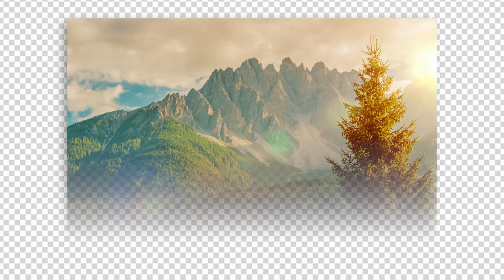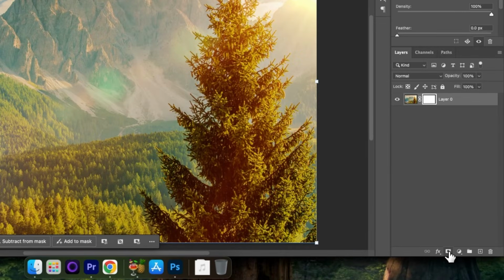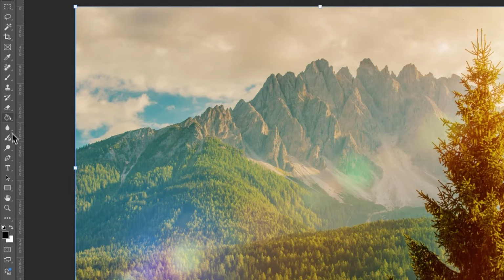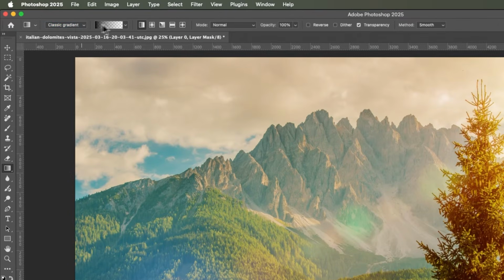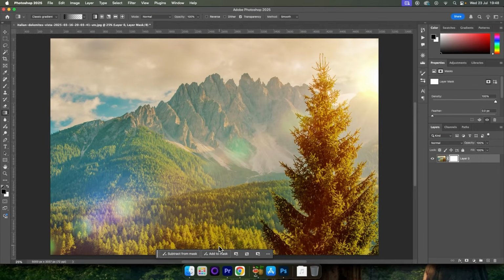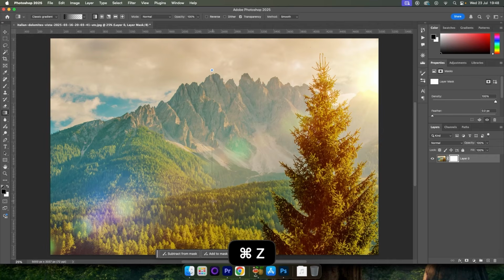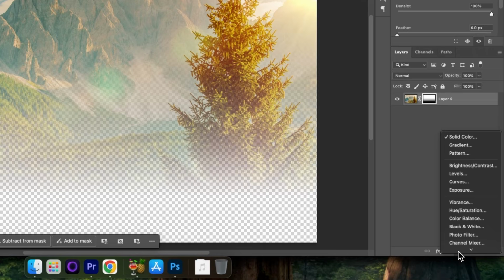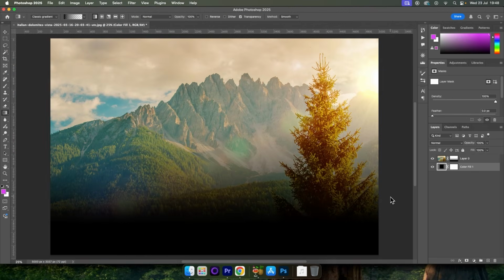How to Fade an Image to Transparent in Photoshop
Learn how to fade an image to transparent using gradients in this Photoshop tutorial. This guide takes you through creating a gradient mask on your image, to make it fade to transparent.